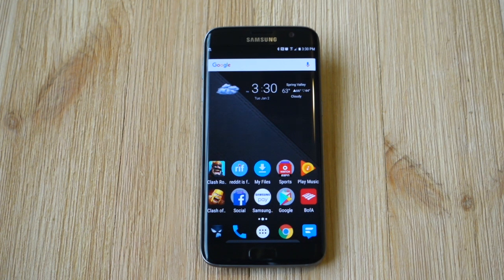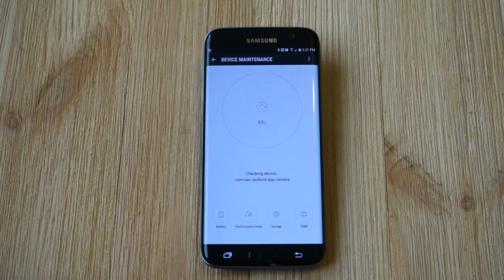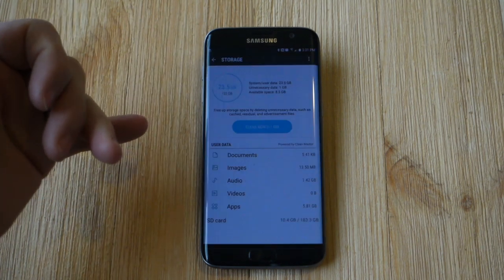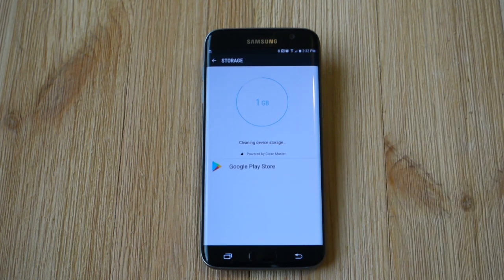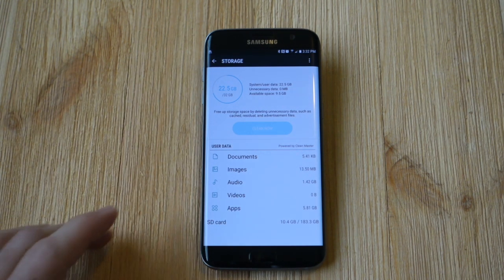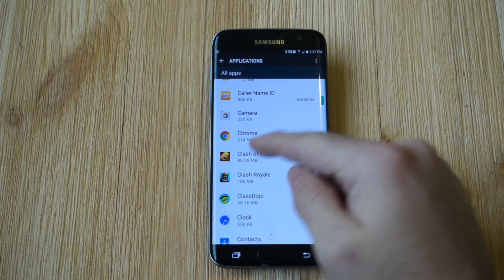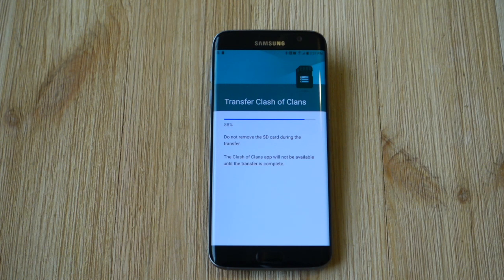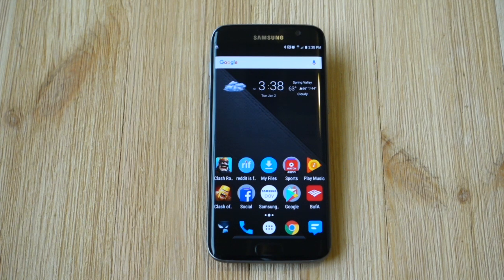How to Free Up Space on the Galaxy S7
This quick guide explains how to free up space on the Galaxy S7 and Galaxy S7 Edge. You can use Samsung's built-in tools to manage your smartphone, and some easy to use apps.